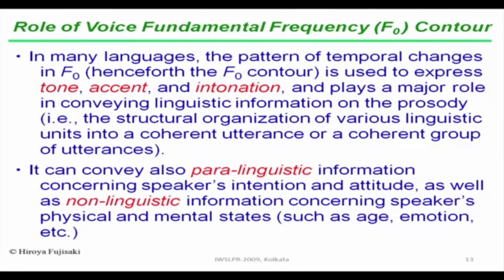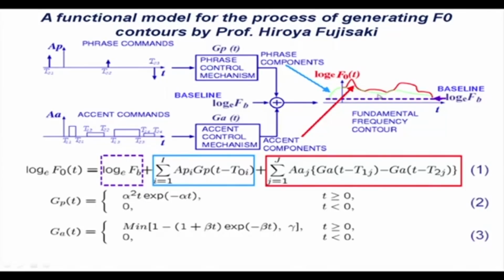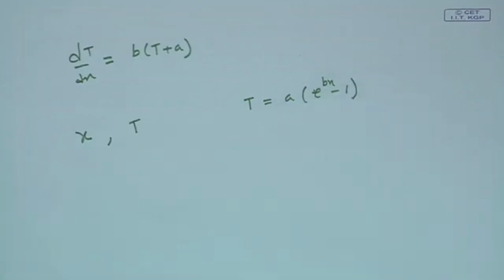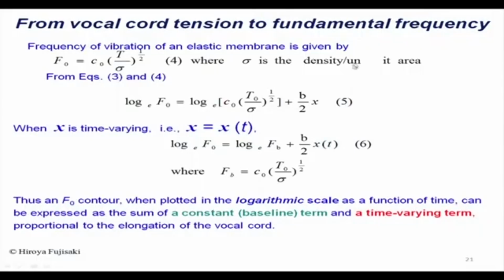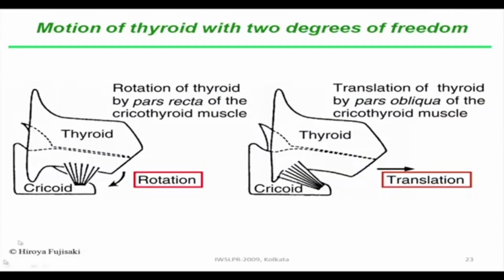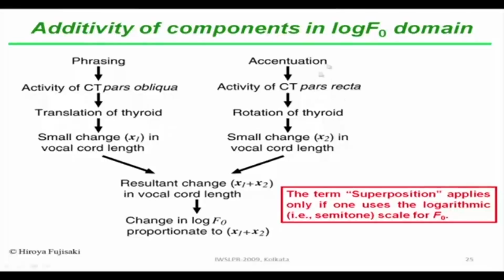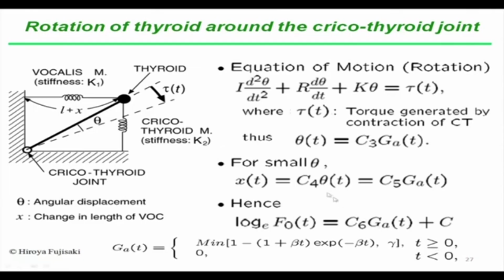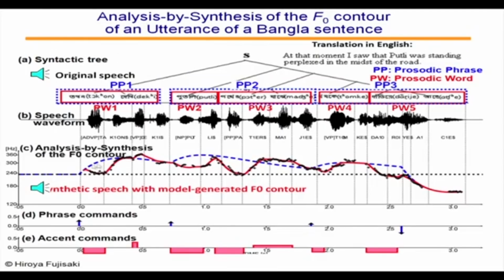Fundamental frequency countur modeling